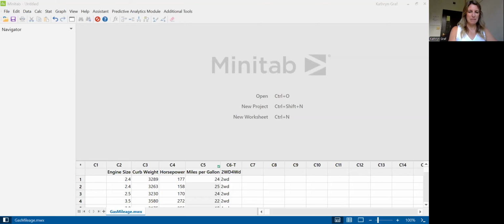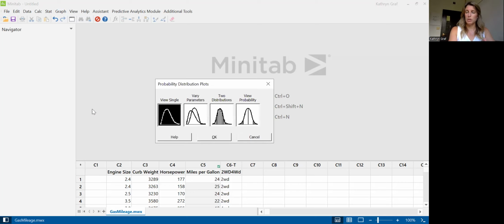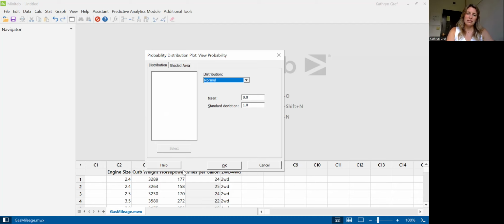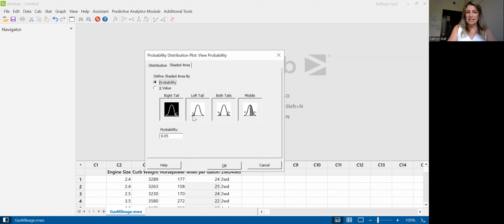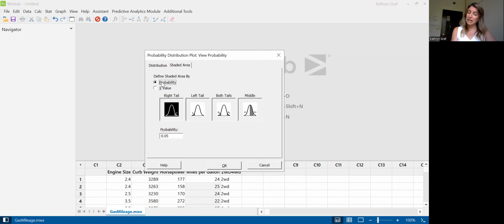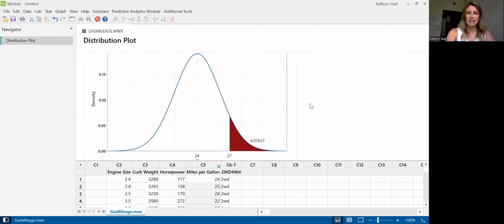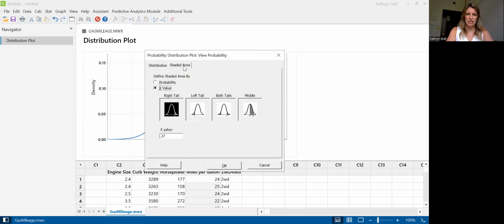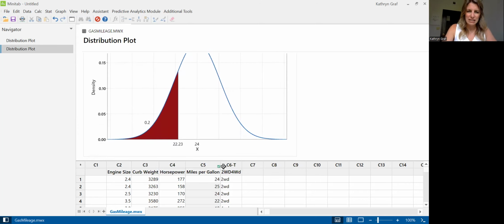Minitab - desktop version calculating probability or percentile